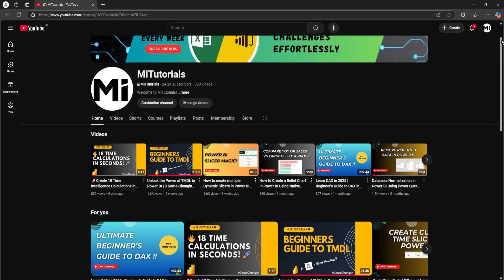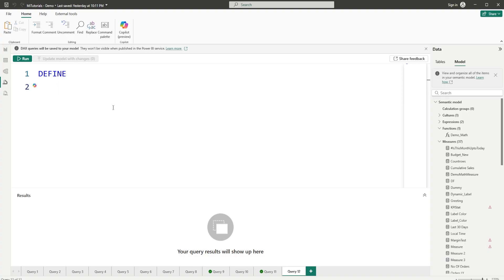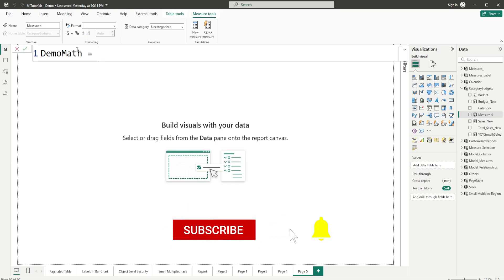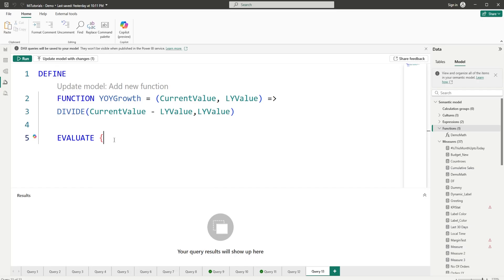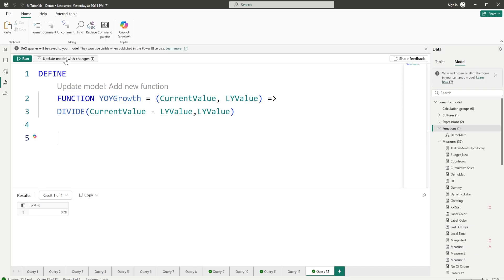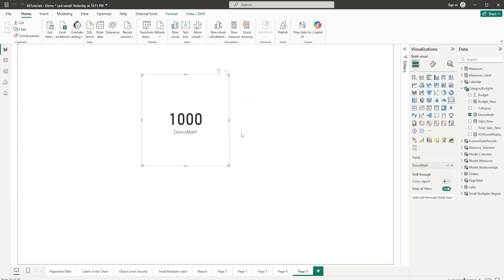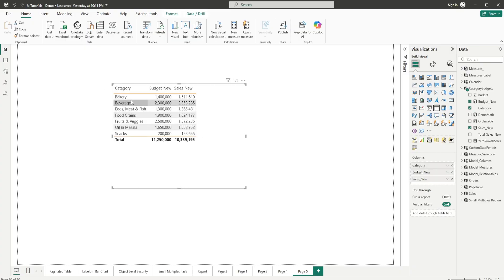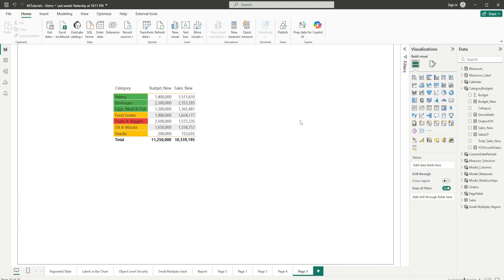🚀 New in Power BI: User Defined Functions (UDF) Explained with Examples | MiTutorials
Power BI’s September 2025 release introduces a game-changing feature: User Defined Functions (UDFs) in DAX! 🎉

In this video, I’ll show you how to:
✅ Create your first UDF step by step
✅ Reuse logic like YoY Growth without writing DAX again and again
✅ Build smarter KPIs with consistent rules
✅ Simplify repetitive calculations with clean, reusable functions

No more copy-pasting measures across your report — define once, use everywhere. 🚀